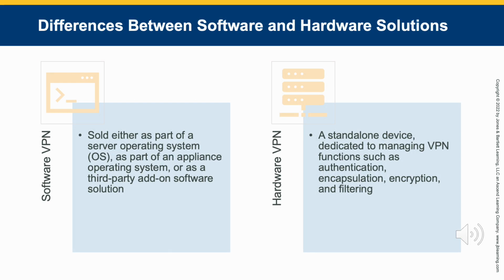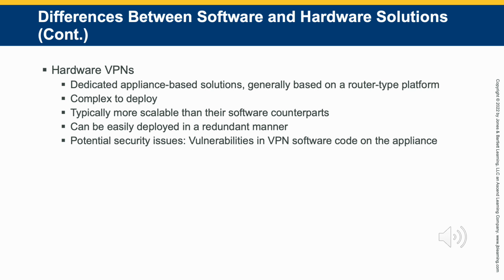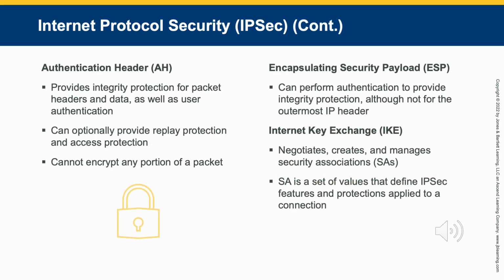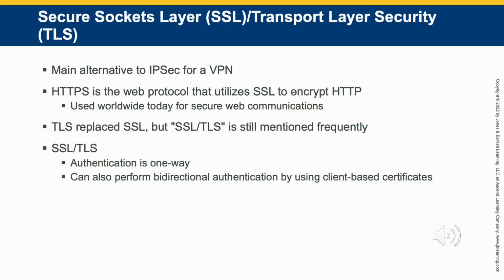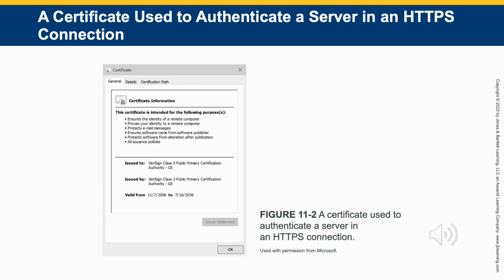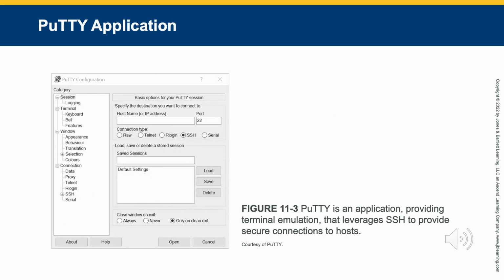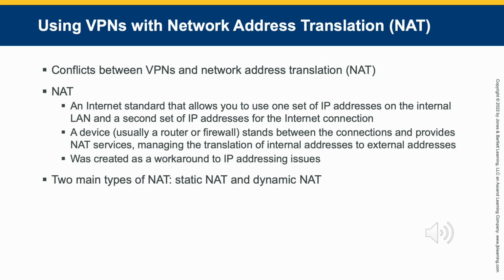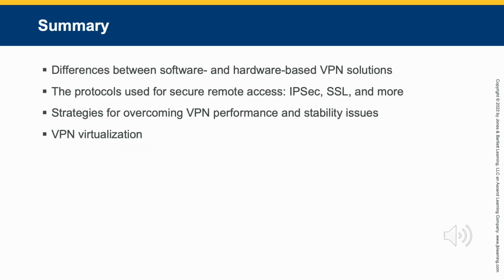2611 Chapter 11 VPN Technologies